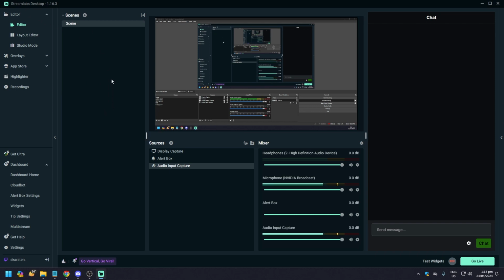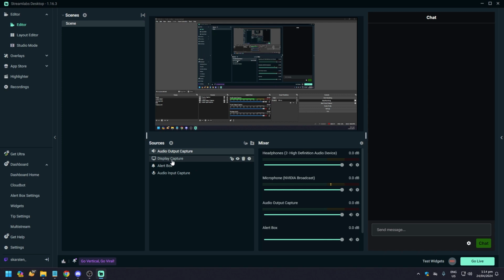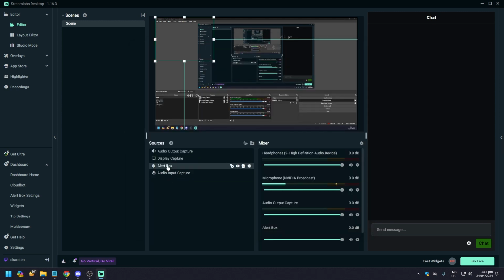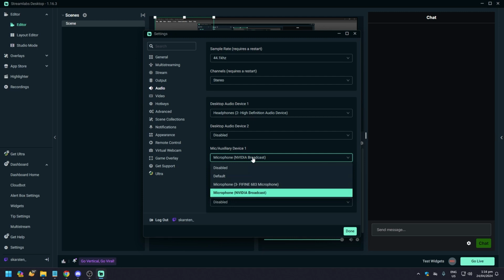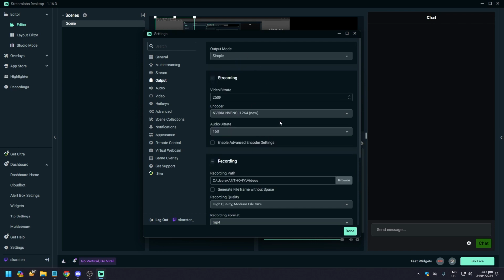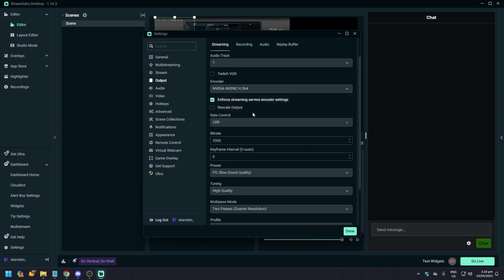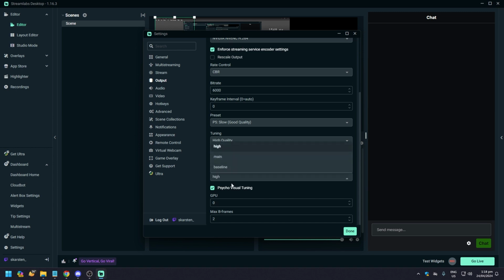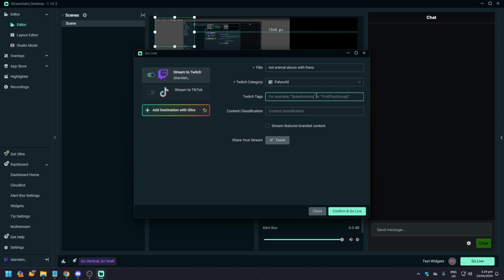How to Stream with Streamlabs || Streamlabs Tutorial and Setup (Full Guide)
Learn how to stream with Streamlabs in this full tutorial and setup guide. Whether you're new to streaming or looking to improve your setup, this video will show you everything you need to know!